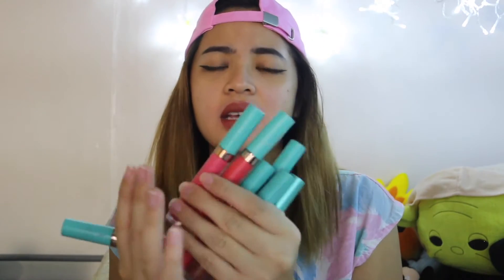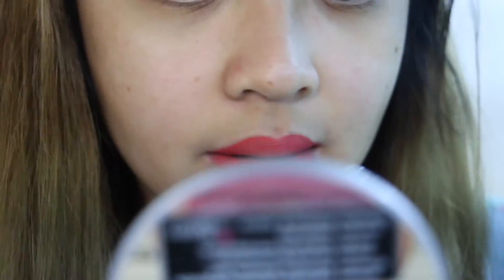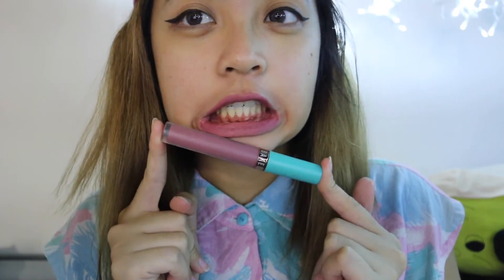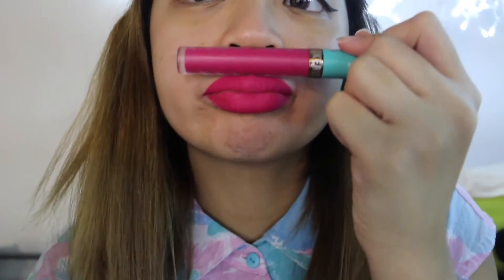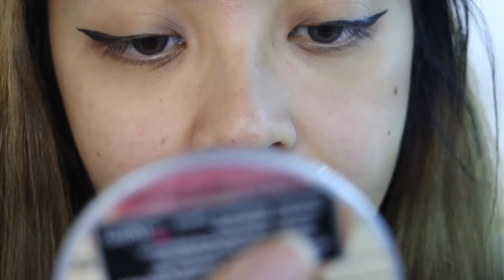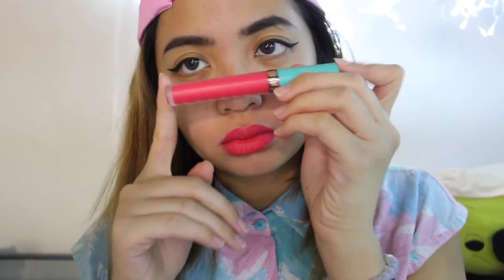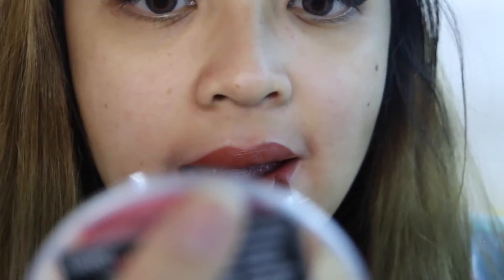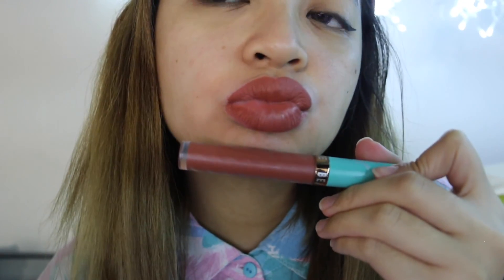BEAUTYBAKERIE Lip Whips Review | driedmangoess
OPEN ME!

THIS VIDEO WAS NOT SPONSORED. I BOUGHT EVERYTHING WITH MY OWN MONEY.